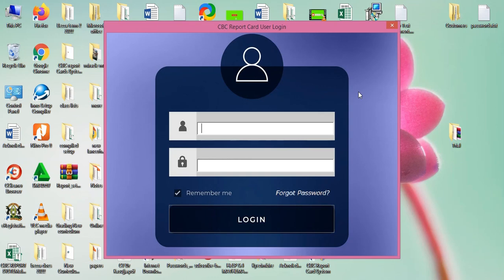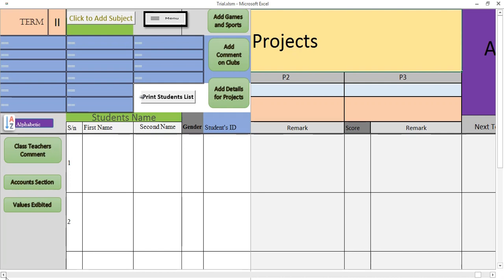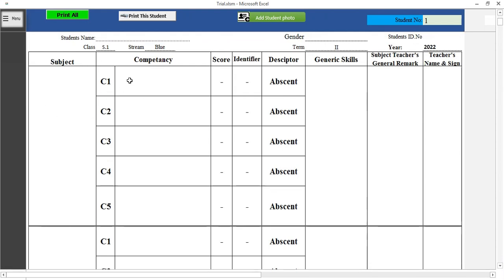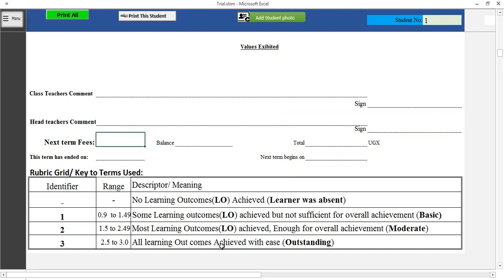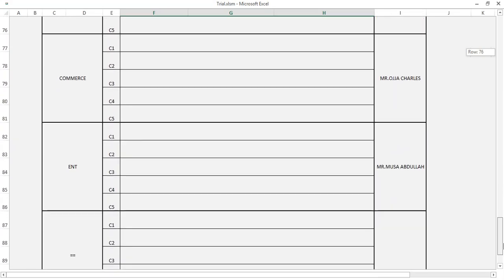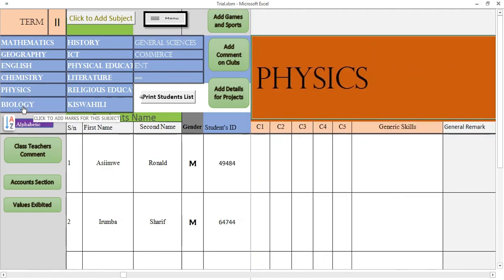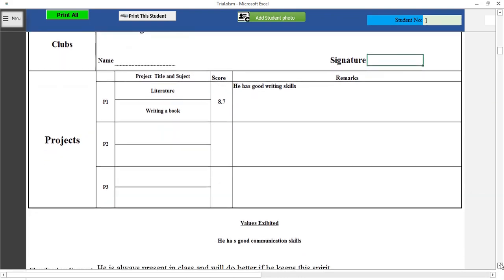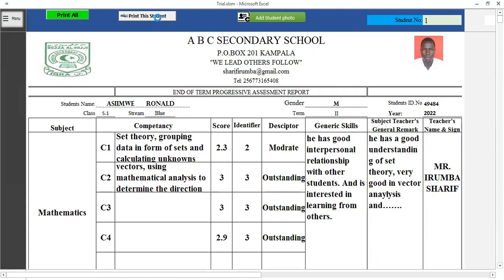Competence Based Report Card system, NCDC recommended. Installable software.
A full tour of the competence-based report card system - projects, generic skills, exhibited values, general comments and mark sheets.

The version shown here was built in Excel and VBA. GradeFlex is now an online school management system for Ugandan secondary schools: mark entry, automatic grading against the new achievement levels, ranking, printed report cards, QR verification for parents, a parent portal with fees visibility, and daily attendance tracking.

For Ugandan secondary schools - O-level and A-level.
Questions in the comments. I answer all of them.